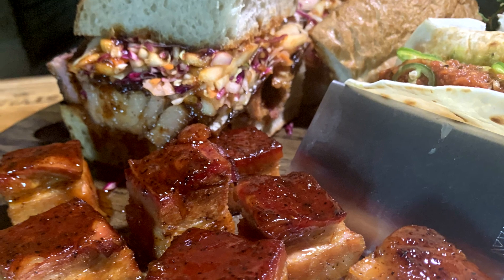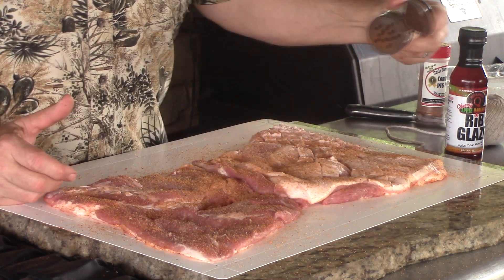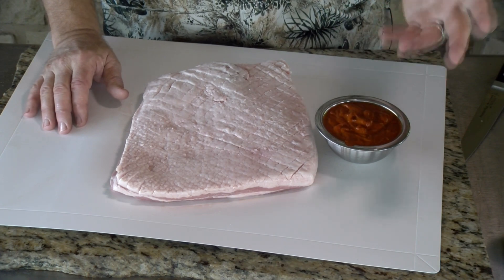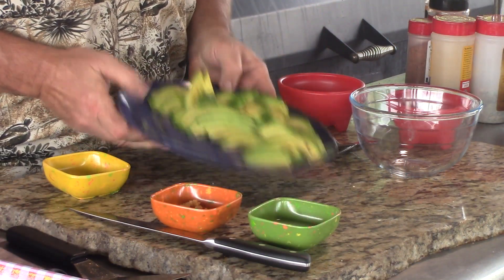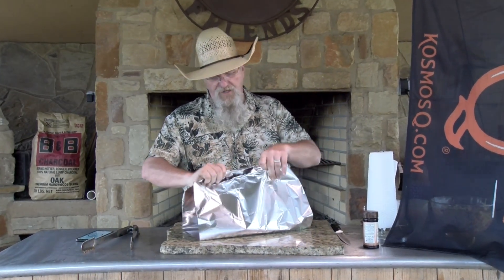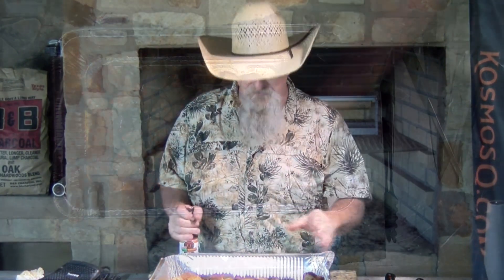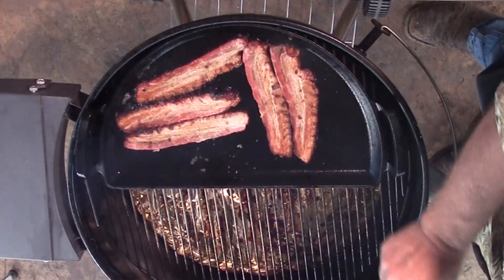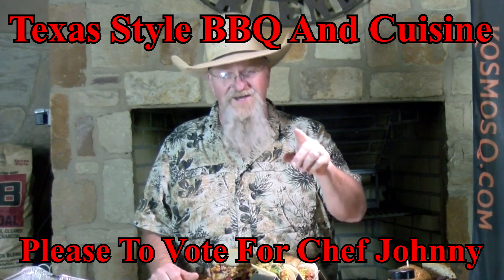Smoked Pork Belly Party Platter | Seared Pork Belly Tacos, Pork Belly Roulade, Pork Belly Burnt Ends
Smoked Pork Belly was the star of the show this time around. The three ways that I prepared these smoked pork belly recipes will be great stand alone meals by themselves. By preparing three pork bellies on three different BBQ pits in three the different ways just pushed everything over the top. The seared pork belly tacos were to die for and the apple guacamole was very refreshing while the roasted tomato salsa, salsa quemada, added just the right kick to these awsome tacos. The smoked pork belly roulade made a fantastic sandwich. It was moist and tender and packed full of fantastic smoky flavor. The pig candy was awsome and the tart apple and cabbage slaw is a must to finish this tremendous smoked pork belly roulade sandwich. We can not for get dessert. The cherry apple habanero glaze made a sweet smoked pork belly burnt end with just the right amount of spice.

Salsa Quemada Recipe
12     Roma Tomatoes
5       Jalapeno Peppers
5       Garlic Cloves
1tsp  Sugar
2tsp  Salt
1       Lemon juiced
1/2 bunch   Cilantro
1.Lightly coat the tomatoes and peppers with cooking oil and roast in a cast iron skillet.
 2.Add the garlic cloves at the end of the roasting process, being careful not to burn.
3. Blend peppers and tomatoes in blender.
4. Add salt, sugar and lemon juice and blend
5 Add chopped cilantro to blender and blend to stir.

4 Probe Thermometer

Thanks
Chef Johnny